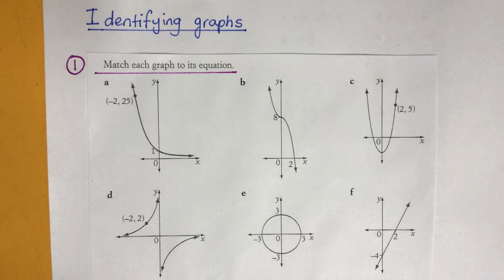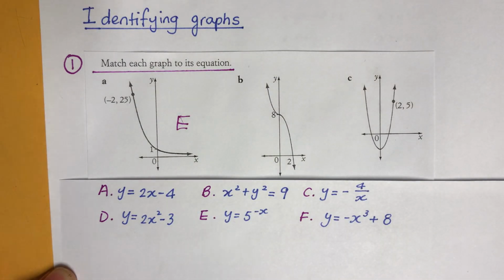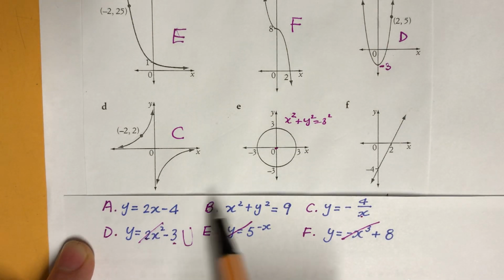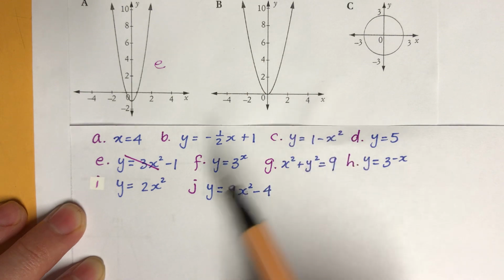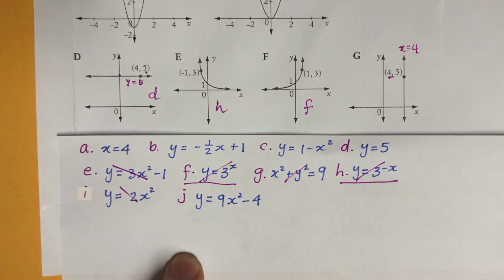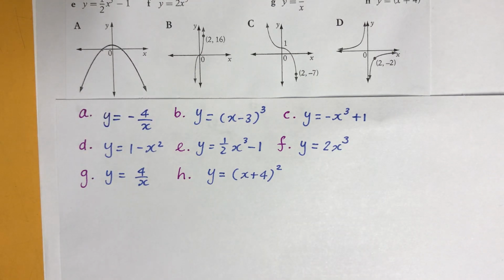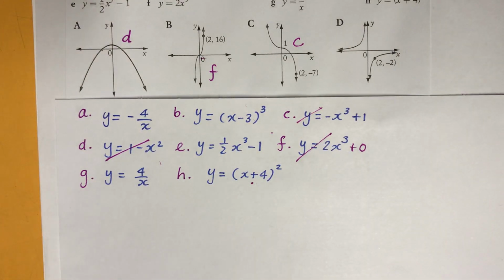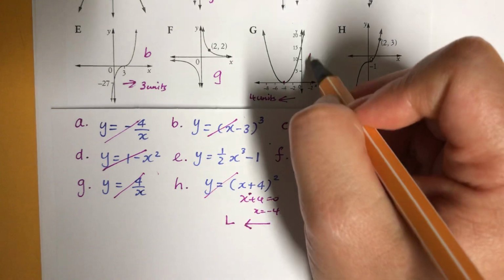Yr10: Identifying graphs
Yr10 (5.3/5.2) Graphs